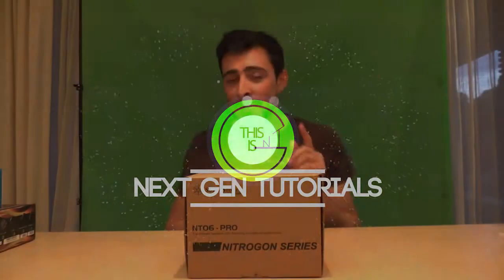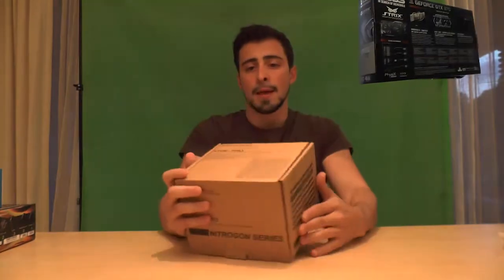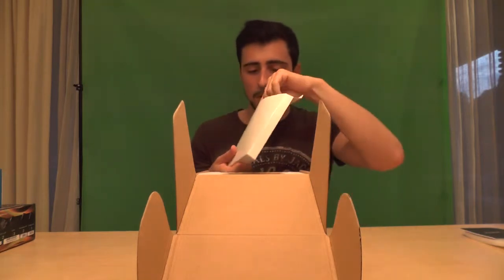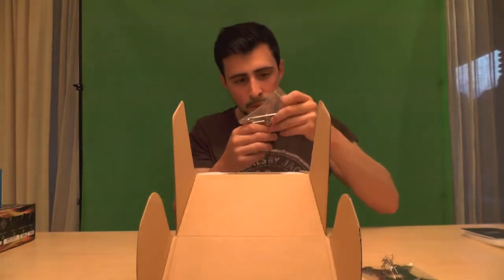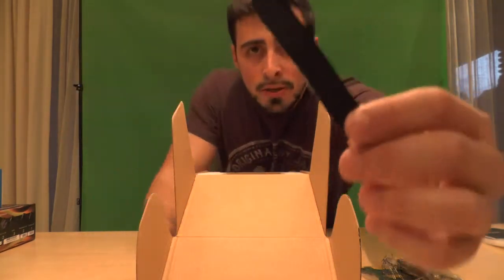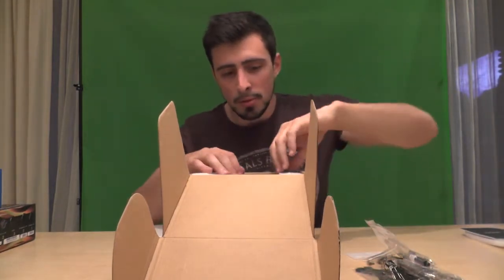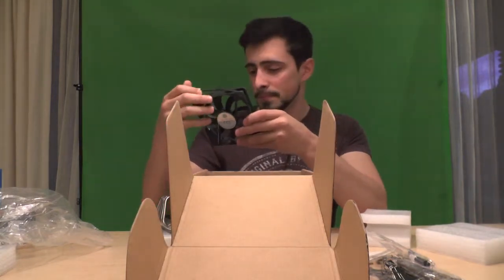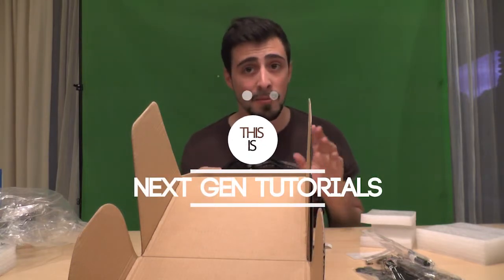Silverstone NT06 PRO unboxing first impressions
Hi guys! I'm unboxing this slim compact heatsink from Silverstone. It's a great heatsink that fits perfectly in a mini tower on a mini motherboard!